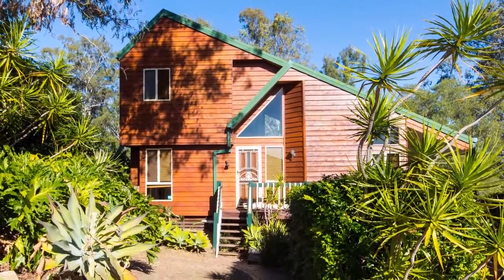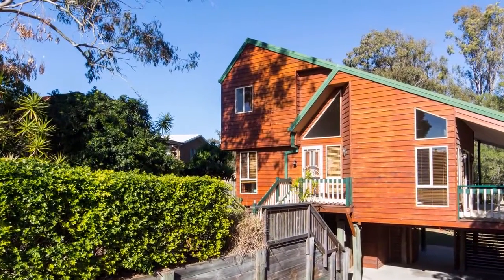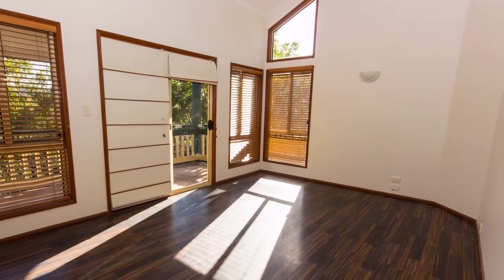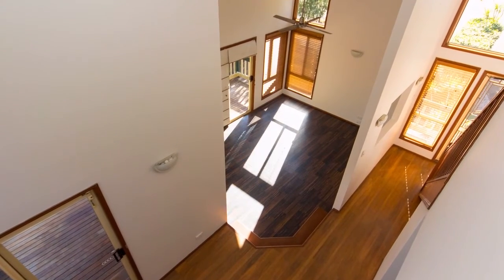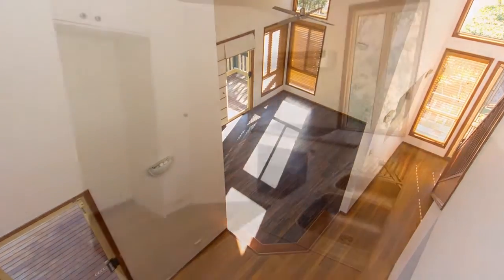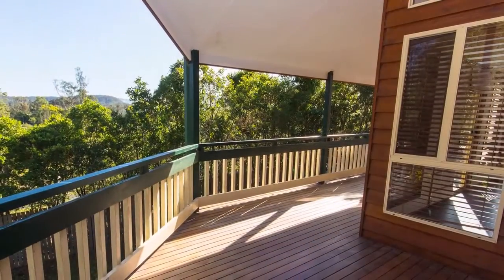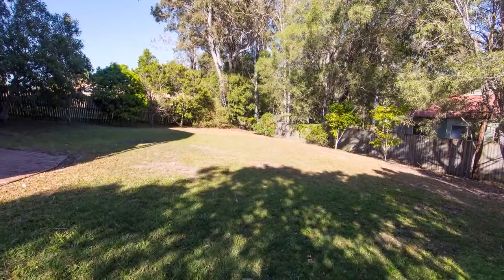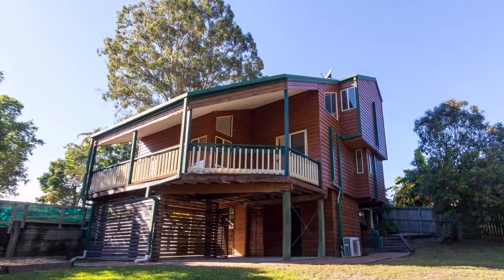4 Pict Court, Nerang